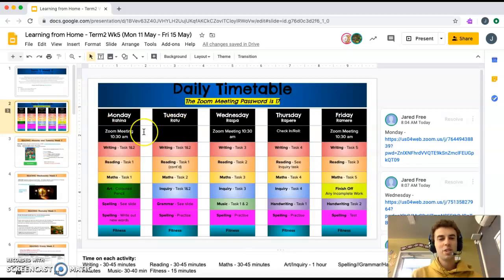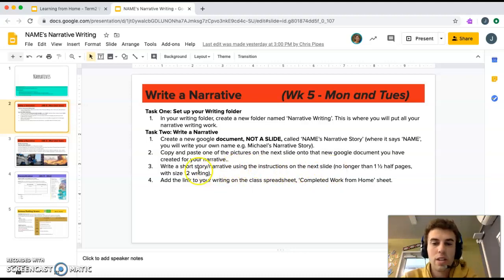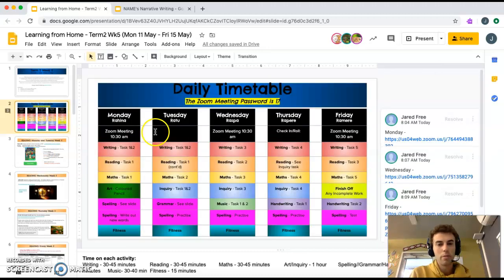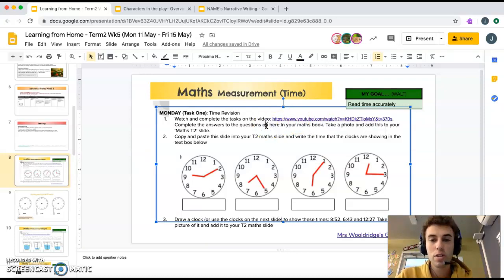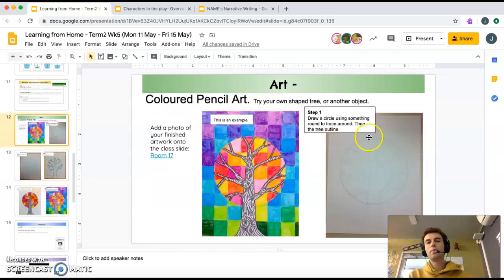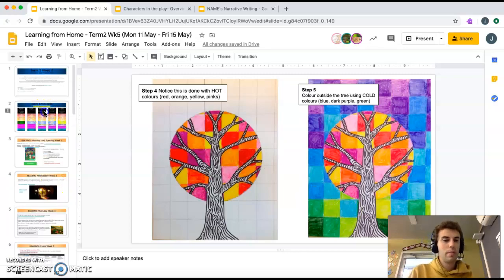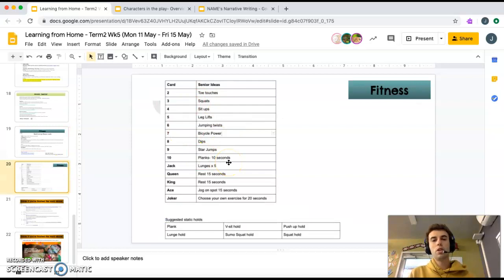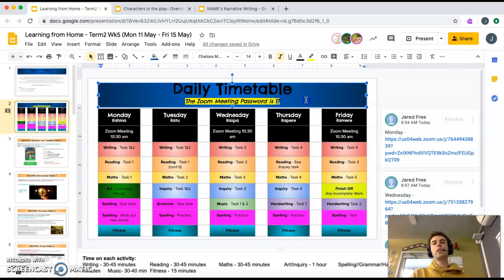Monday Week 5